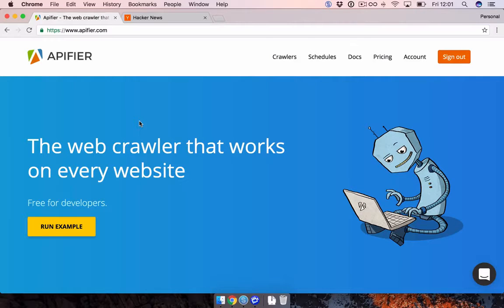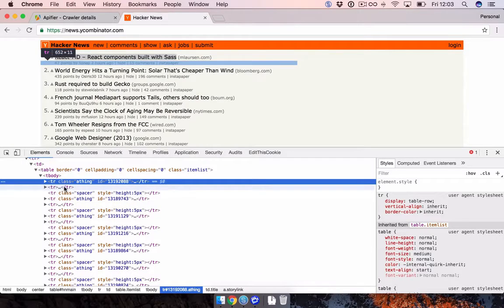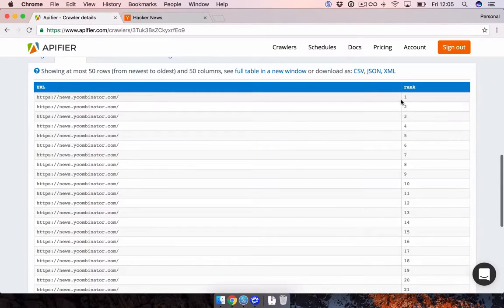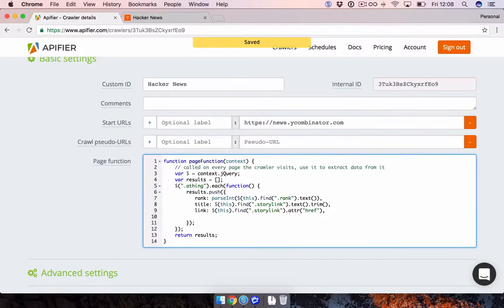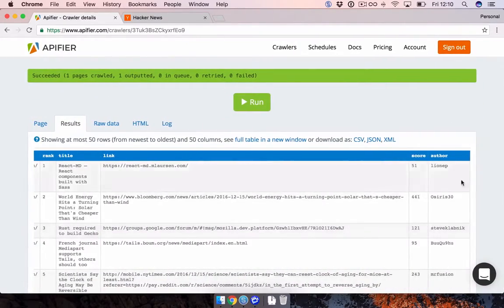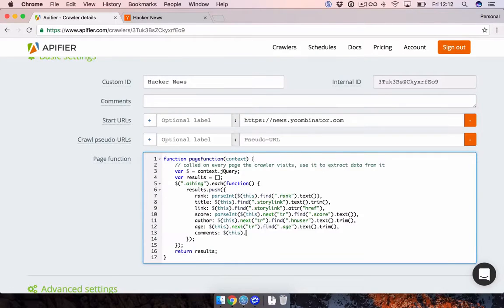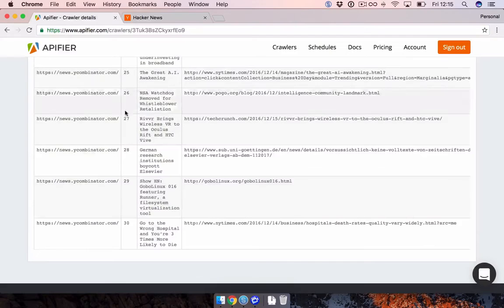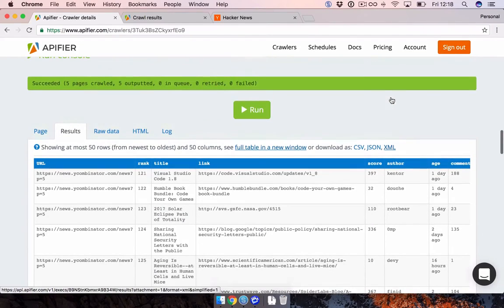Creating your first crawler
Creating your first web crawler can be a challenge, so we have prepared this quick tutorial to show you how you can create your own web crawler and scrape any website you'd like in a few simple steps. Make the web work for you!

If you are still not sure about your web crawling project, you can get a complete end-to-end solution from Apify experts.